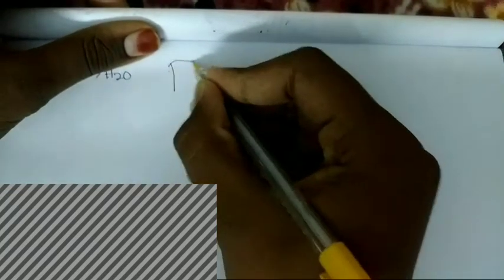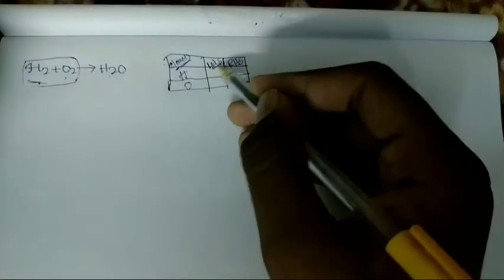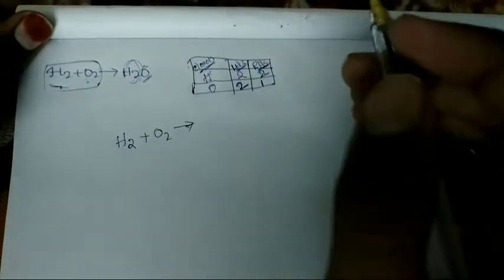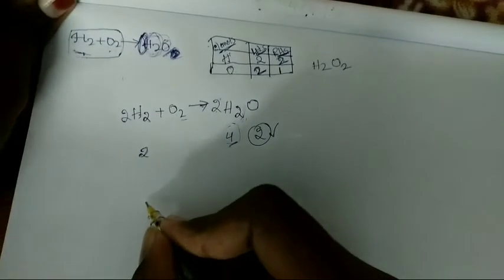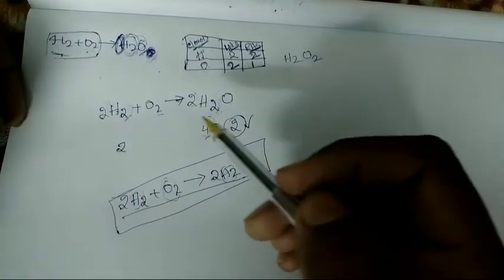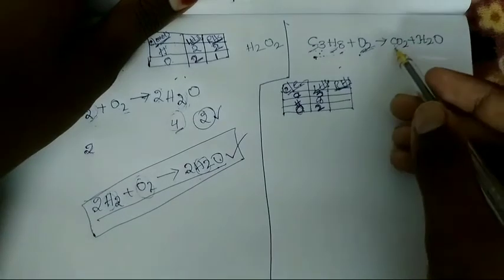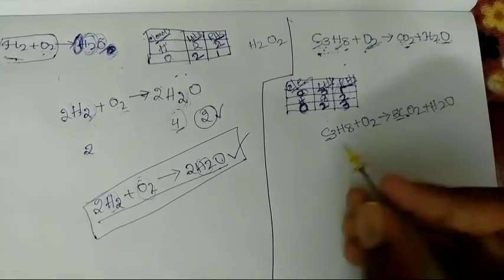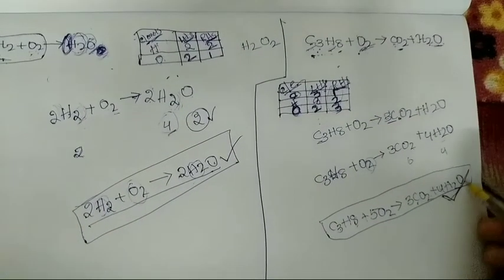how to balance a chemical equations full explanation